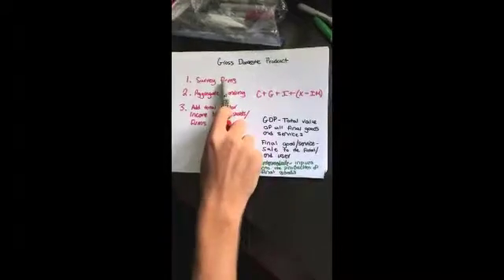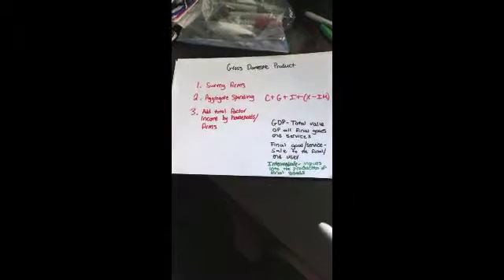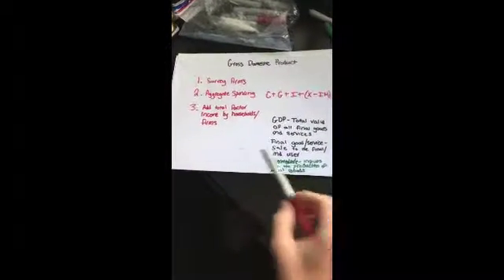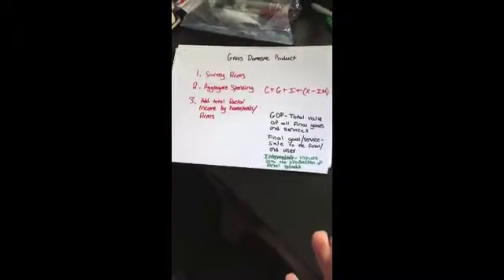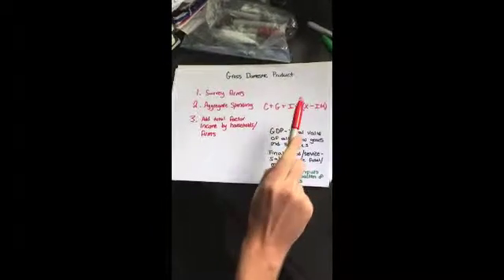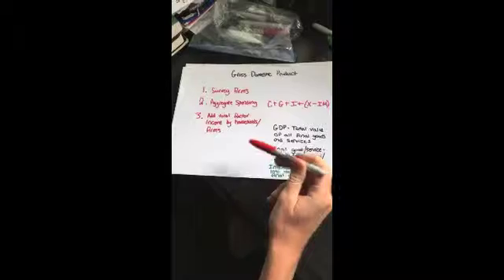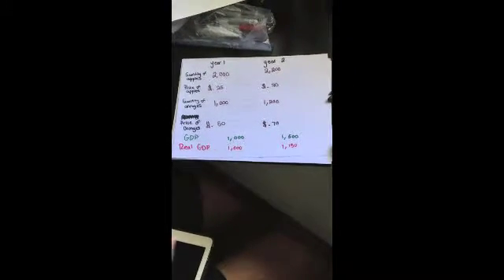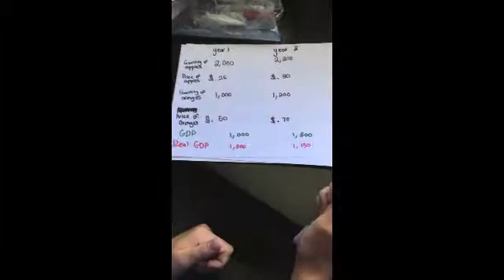national income accounts gureck stokoe